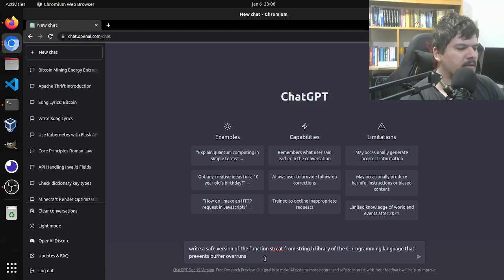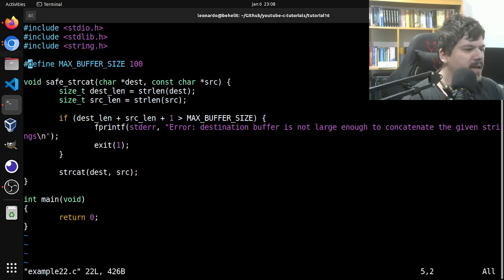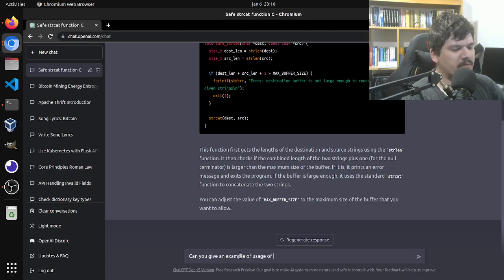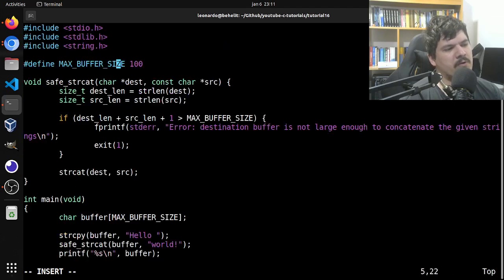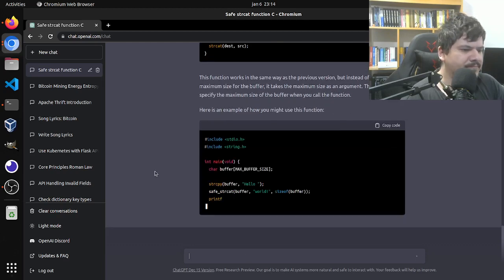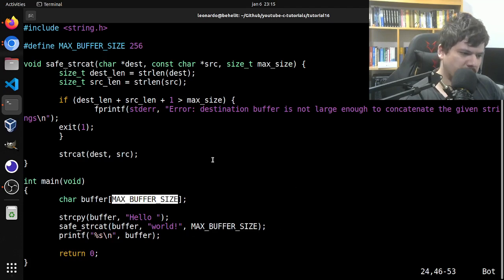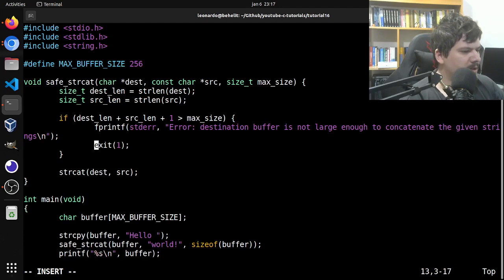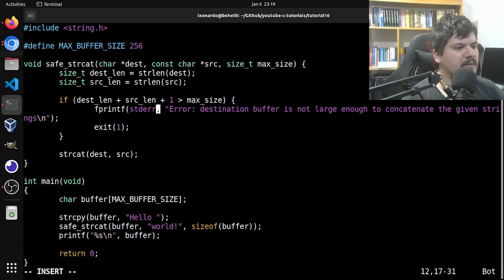Asking ChatGPT to write a safe version of the strcat function